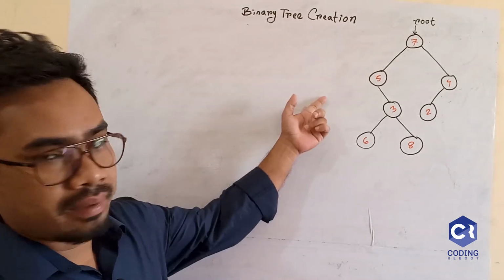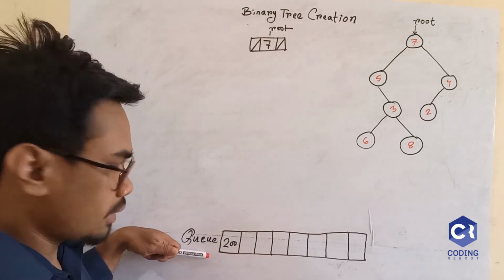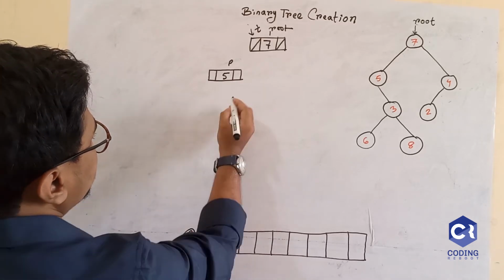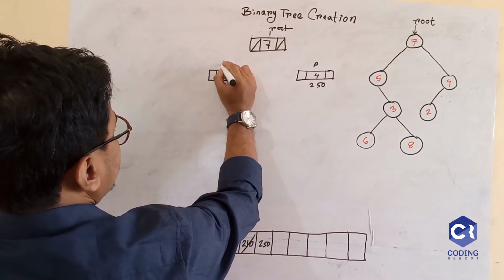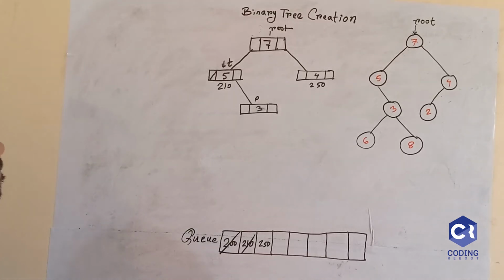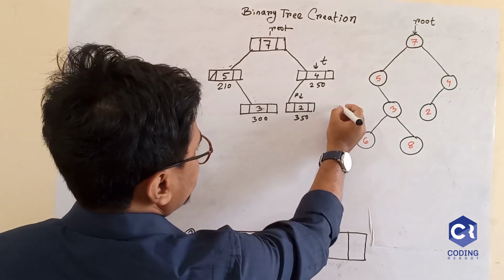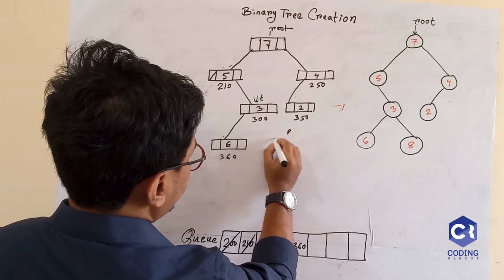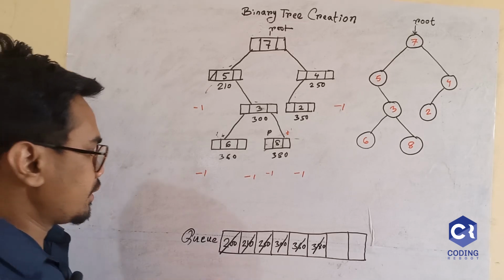Binary Tree Implementation | Data Structures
In this video we discussed about the procedure to create a Binary Tree using Linked Representation.